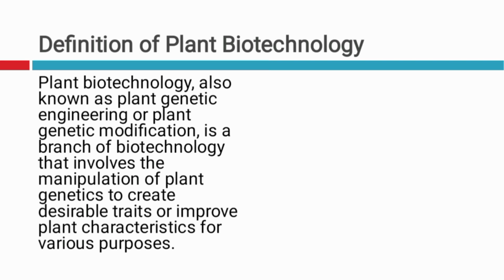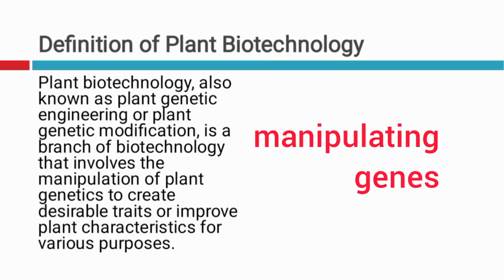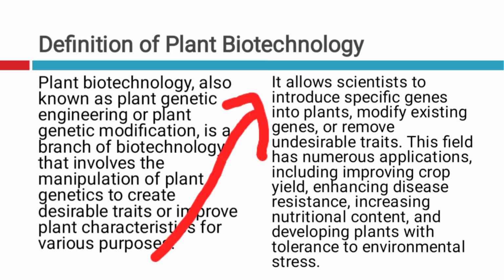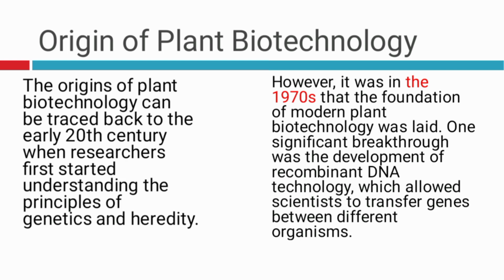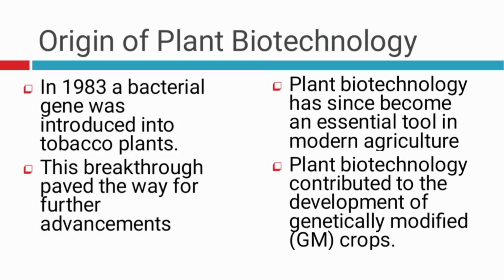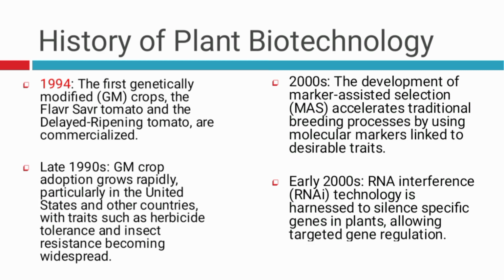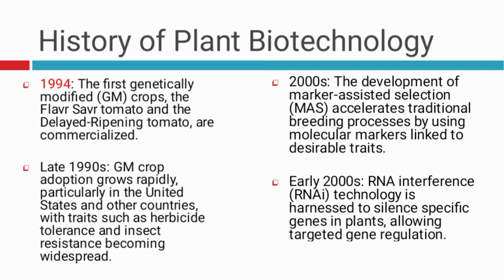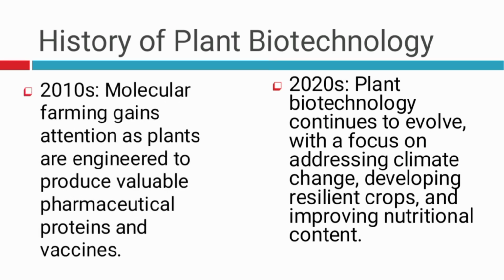PSB 203 HISTORICAL DEVELOPMENT (video 1)